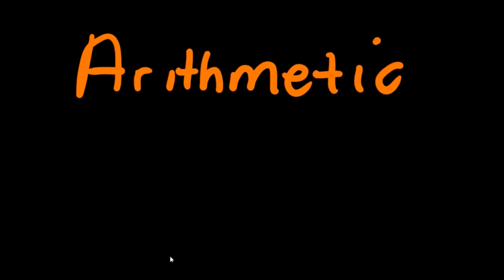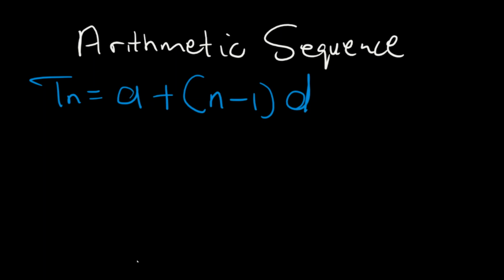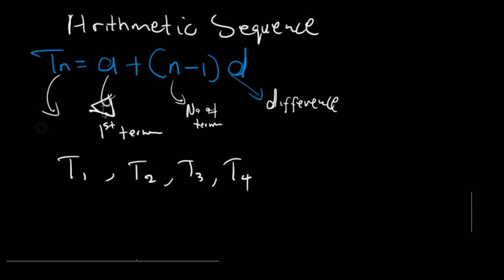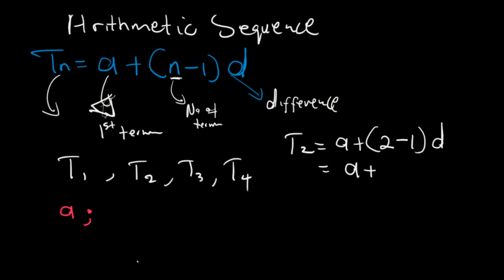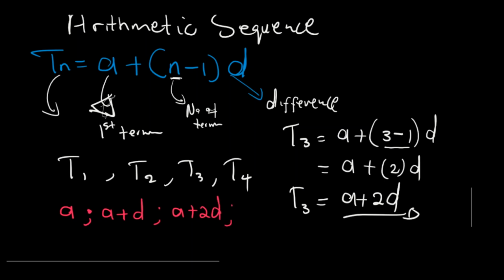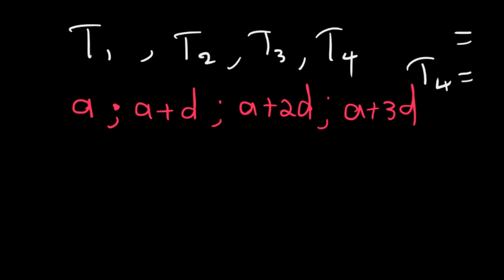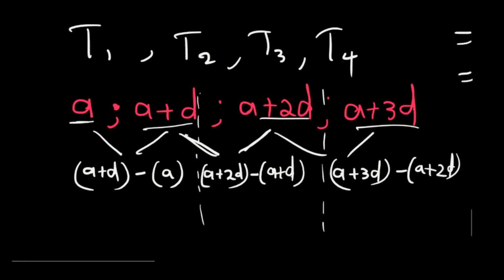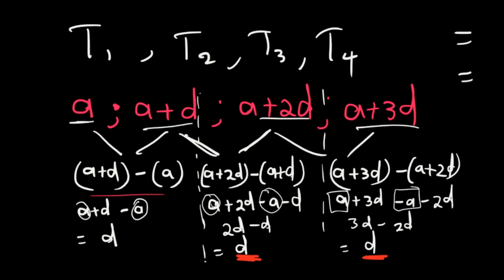Arithmetic Sequence Introduction | Grade 12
In this video we learn about the general term of an Arithmetic Sequence and how each term is established, by the common difference.